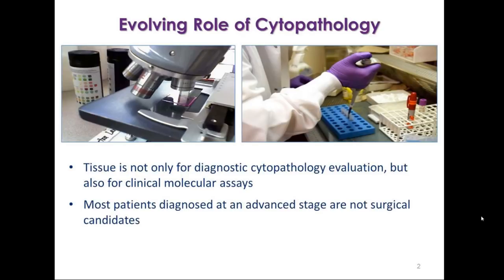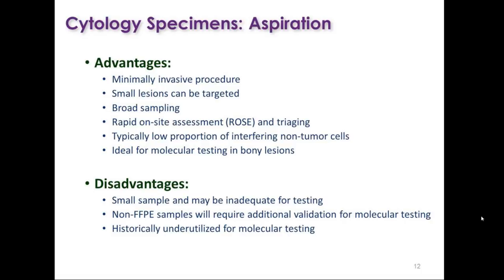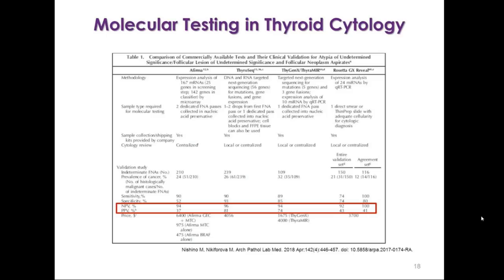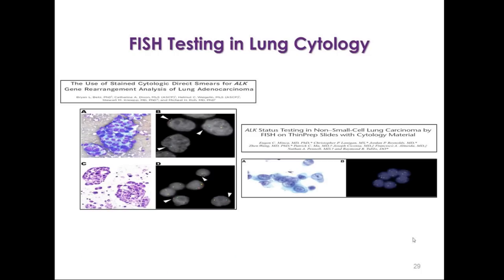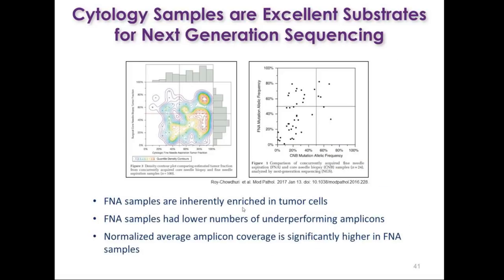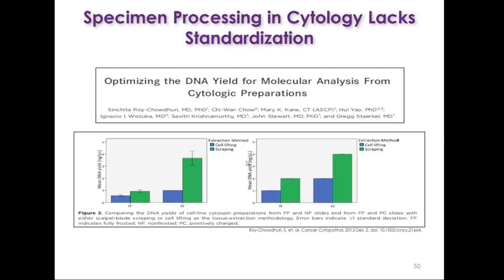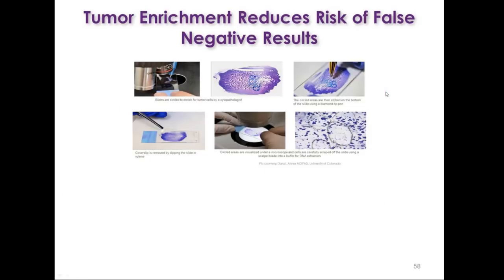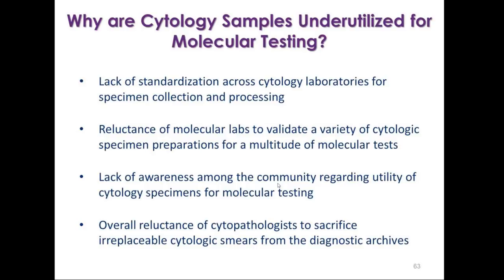Molecular cytopathology - Dr. Roy-Chowdhuri (MD Anderson)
Sign up for our newsletter to be notified of all upcoming lectures and other learning opportunities You will join a growing community of more than 10,000 pathologists from over 140 countries who learn from pathCast every day.

Pick up a copy of Dr. Roy-Chowdhuri's new book, Molecular Diagnostics in Cytopathology